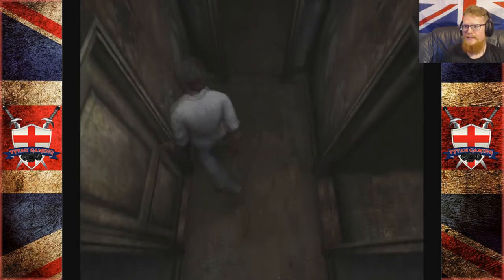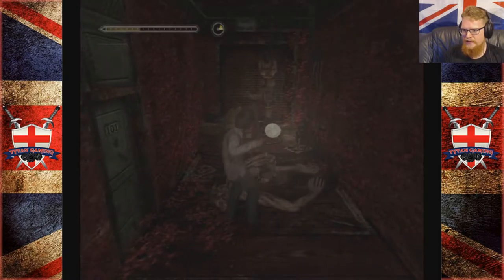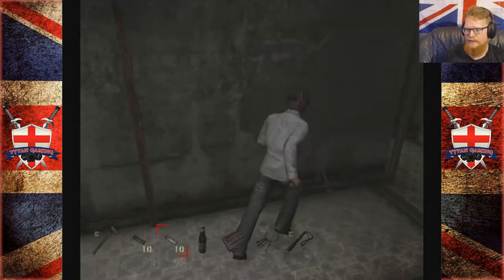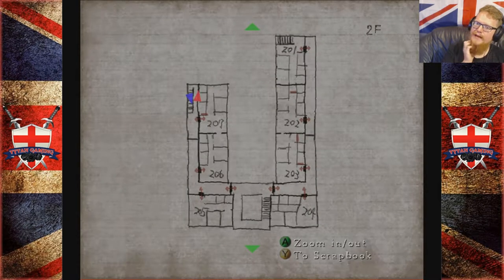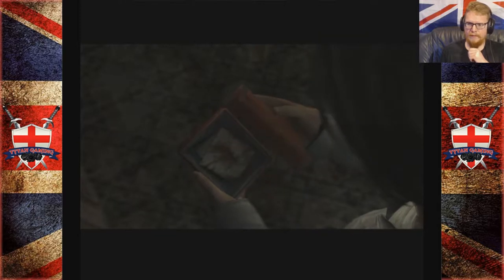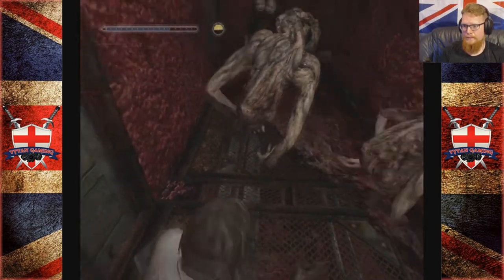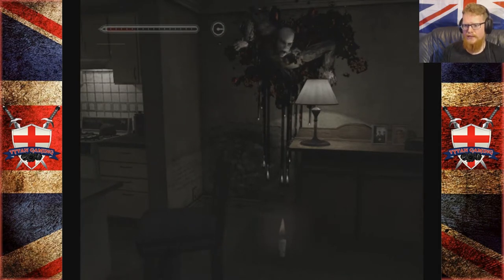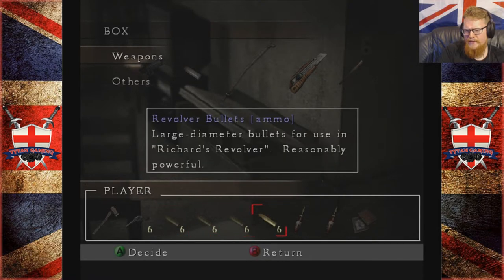Tytan Play's | Silent Hill 4: The Room | #29 "Last Preparations"